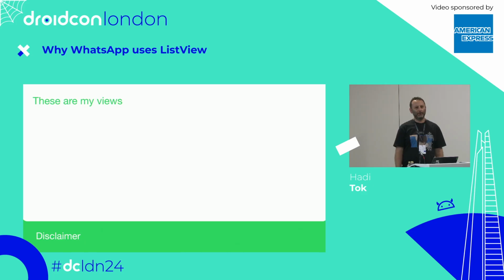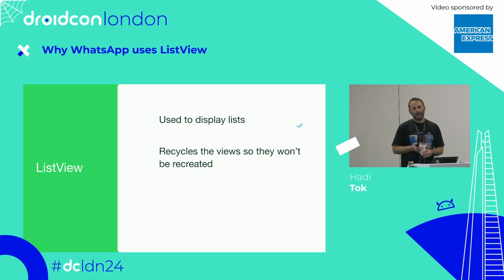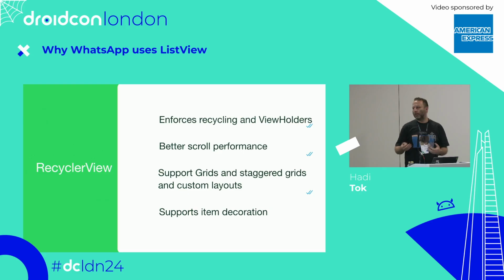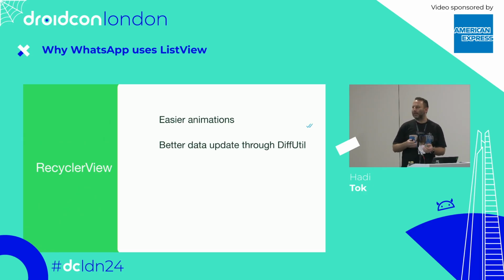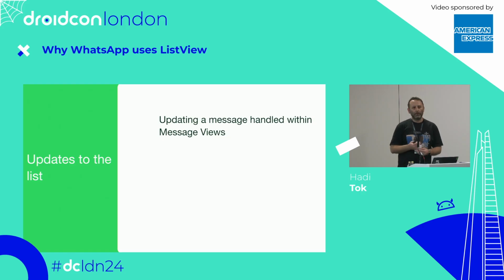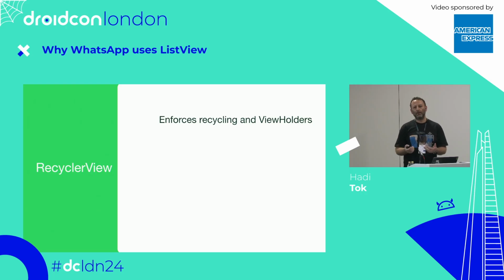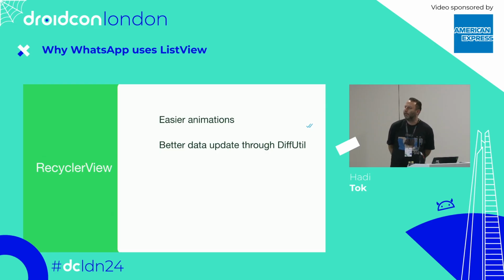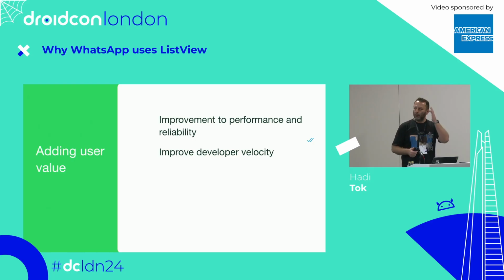Why WhatsApp Uses ListView - Hadi Tok | droidcon London 2024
🎤 Talk: Why WhatsApp Uses ListView
👤 Speaker: Hadi Tok
📍 Event: droidcon London 2024
📅 Date: October 31st - November 1st 2024